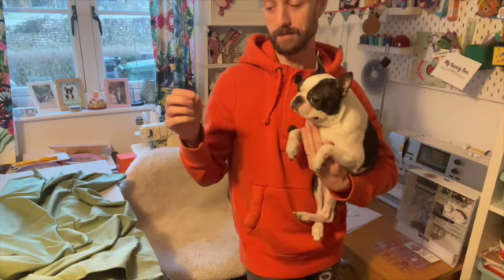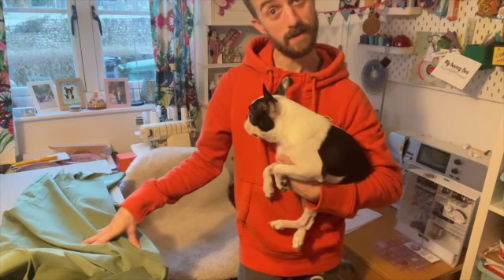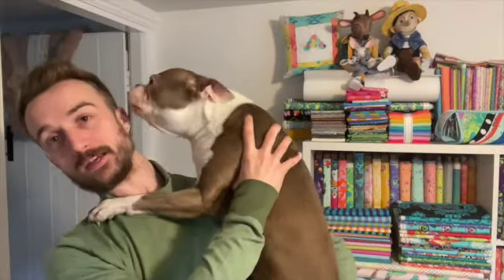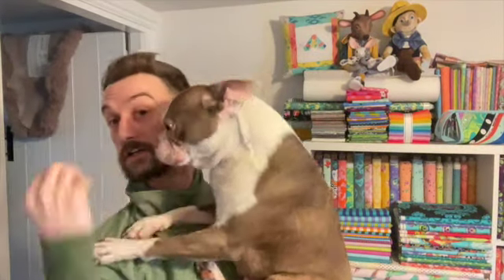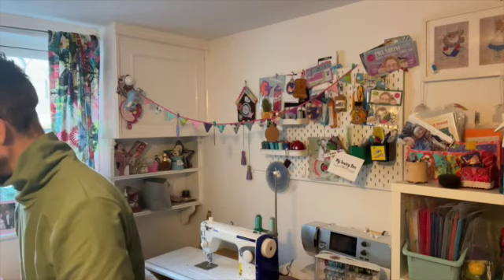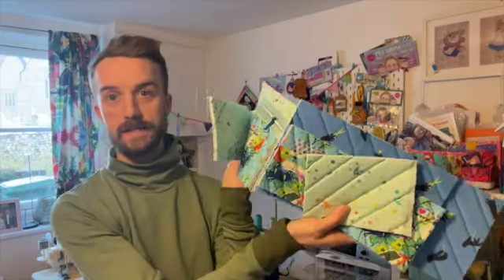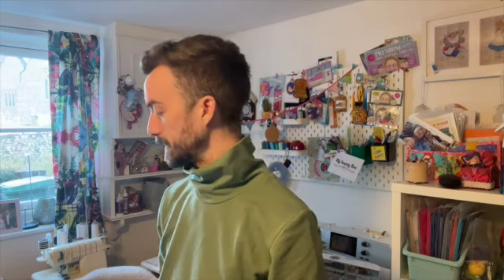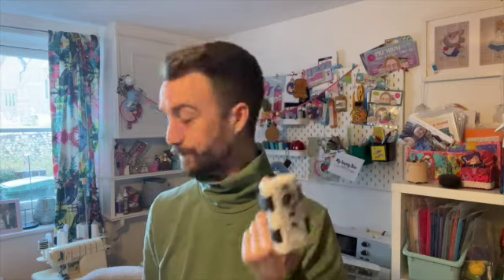fridaysews Some sewing for once